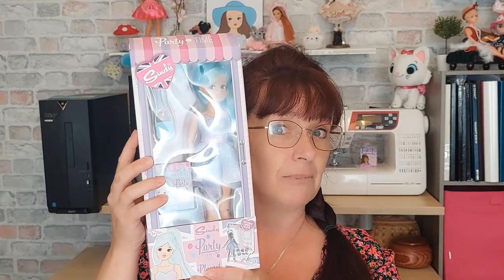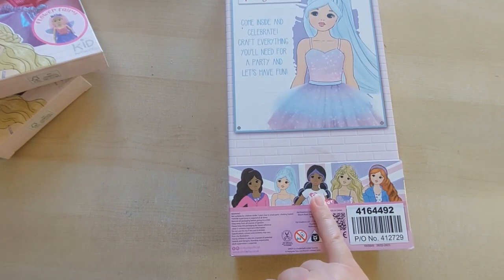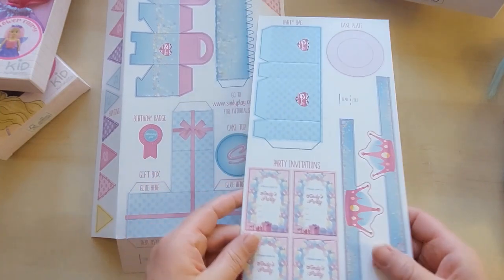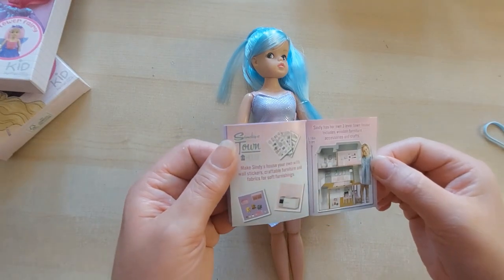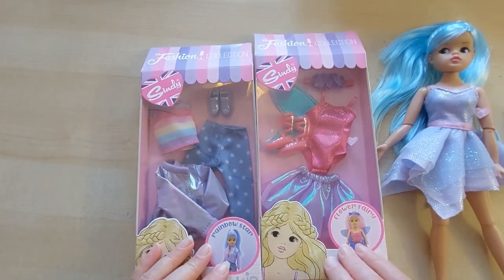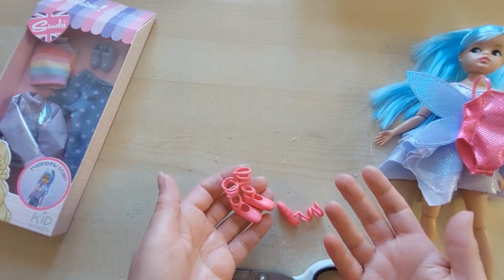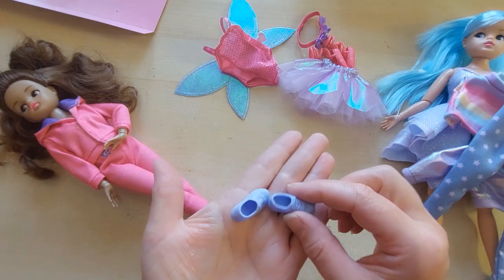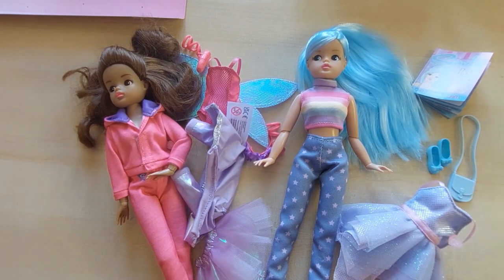2nd Sneak Peak at the new 2022 Sindy Doll & Outfits Review & Unboxing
These are the other items i recieved from Kid Kreations (Sindy Play) for me to review.  Dolls not yet out but will be soon, check out the links for future information